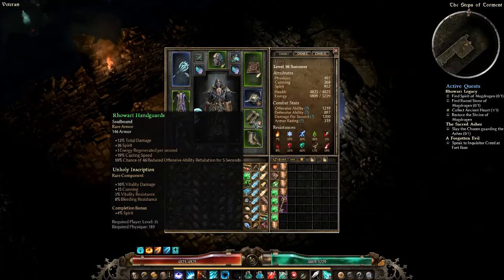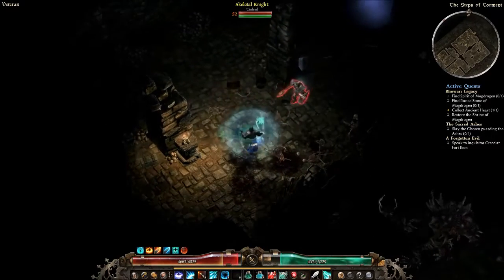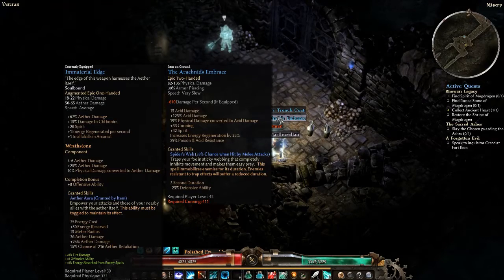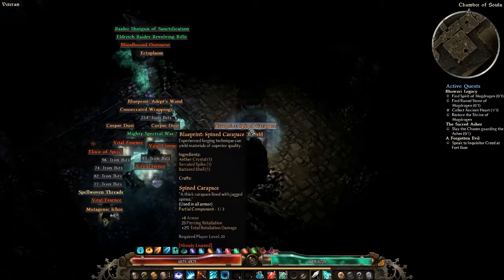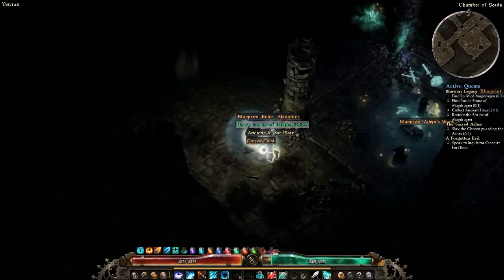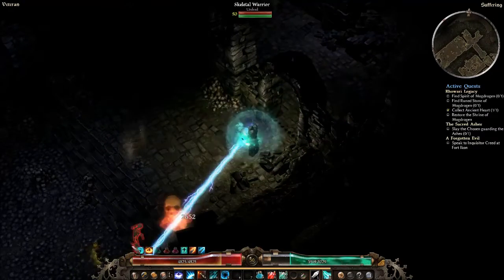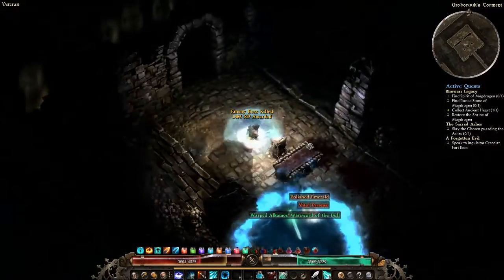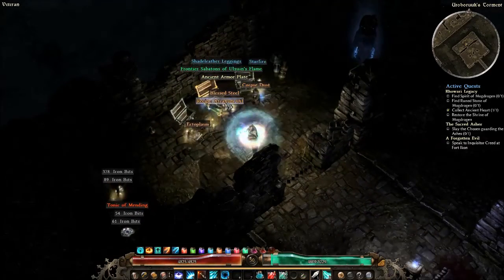Grim Dawn - Aether Ray in the SoT and Gates of Anguish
Here's a random wander through the Steps of Torment and Gates of Anguish with my Albrecht's Aether Ray Arcanist.